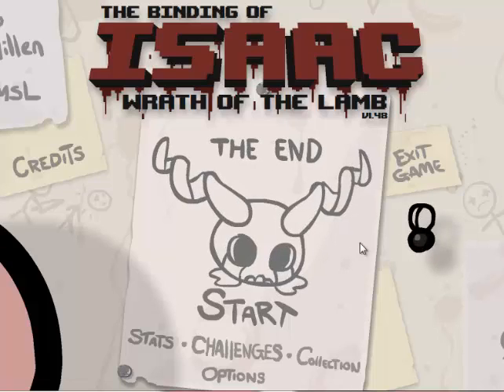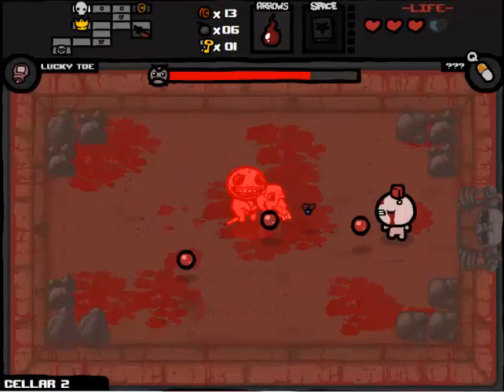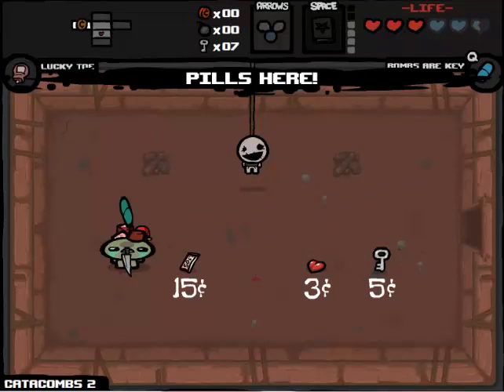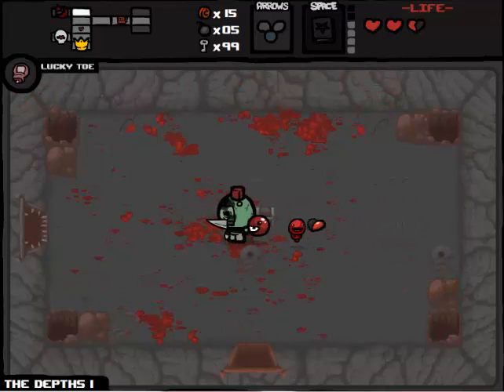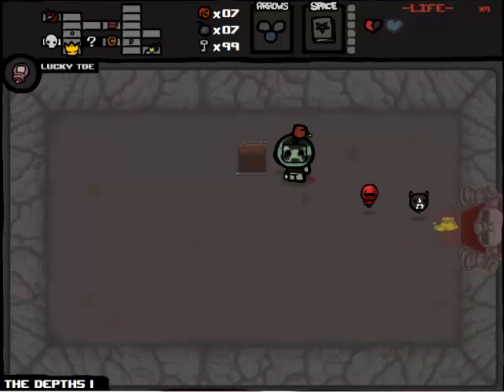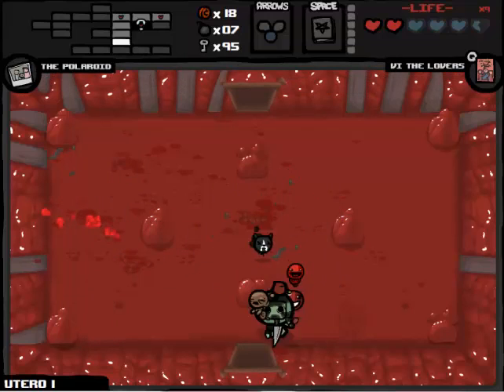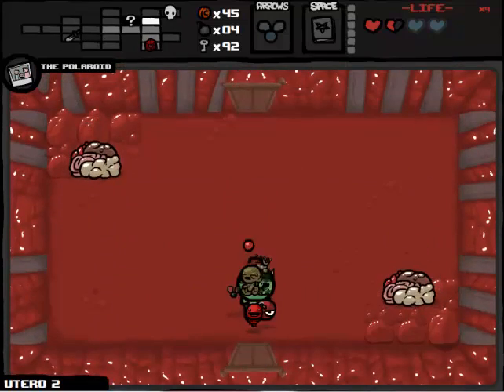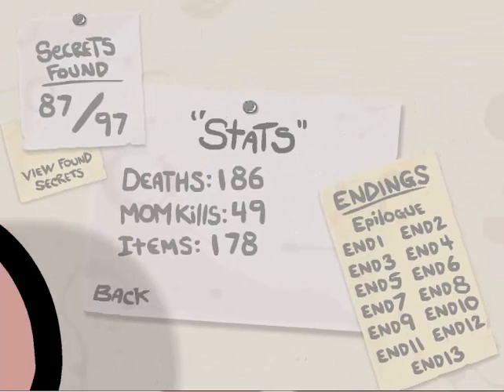Let's Play : The Binding Of Isaac - Rebirth-Reset : Episode 45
Going Low
in more ways than one after mom's heart